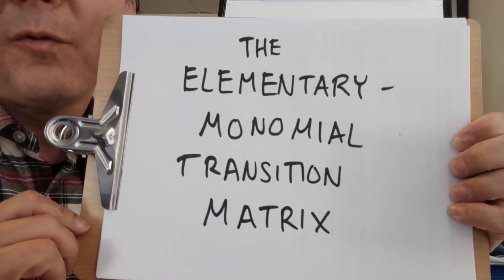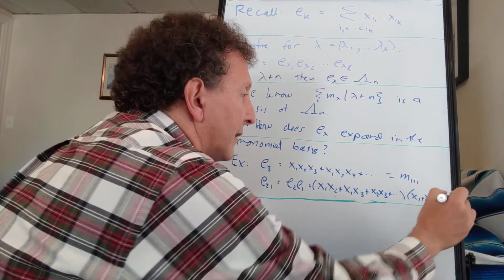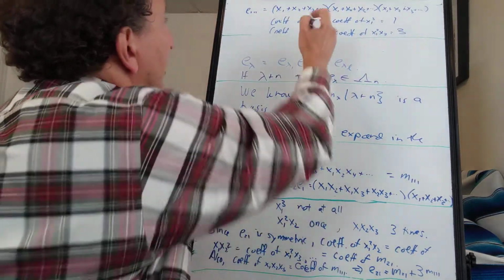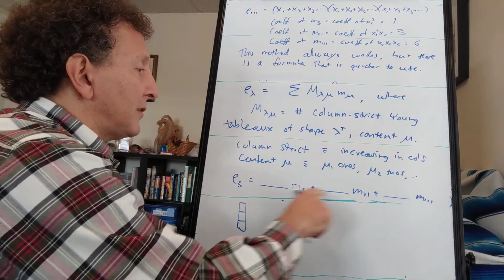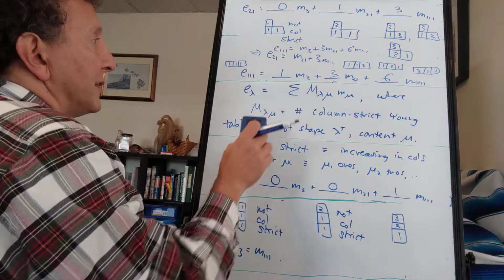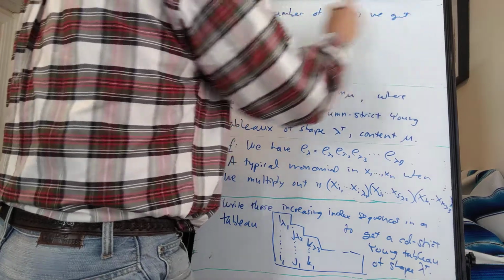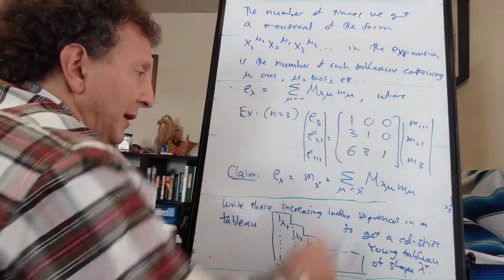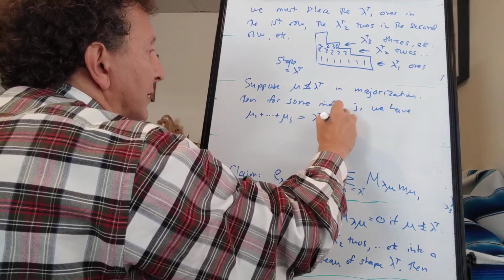MATH 450 Week 9 Lesson 1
The elementary-monomial transition matrix